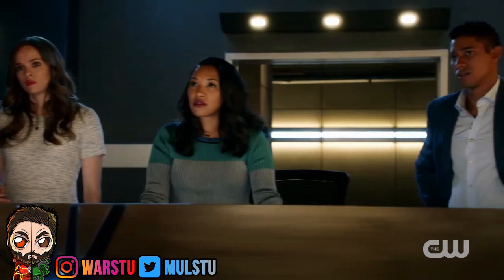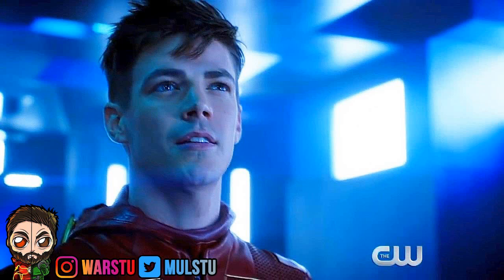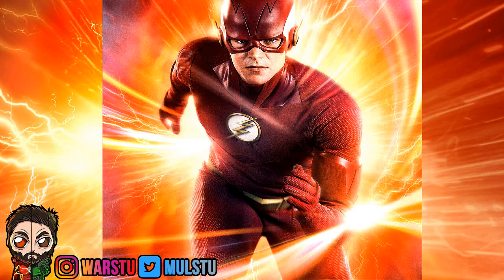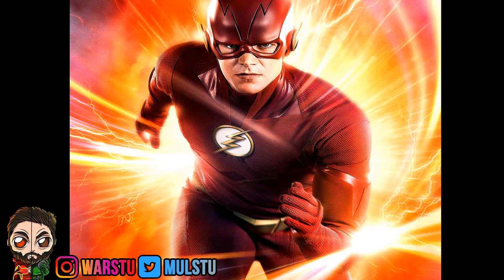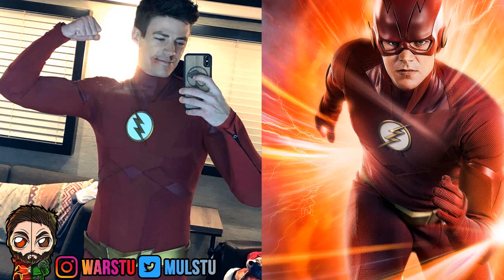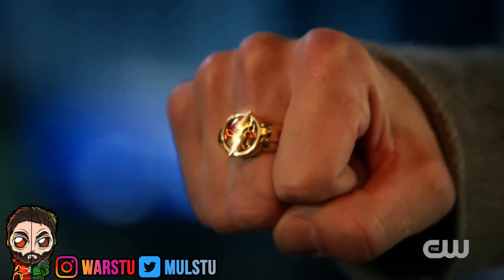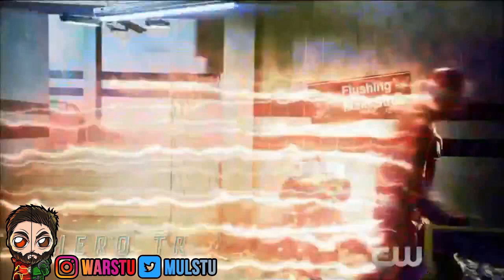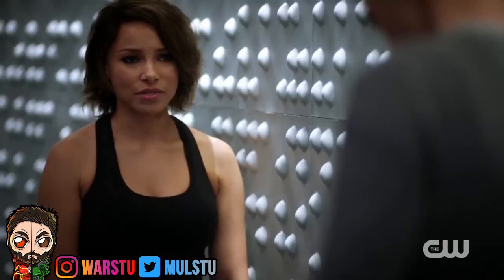The NEW Flash Suit & New Villain OBSESSED With Nora Allen! - The Flash Season 5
Within This Video I'll Be Covering The Following

►Th Flash New Suit REVEALED
►New Official Flash Suit SUCKS
►New Villain OBSESSED With Nora Allen REVEALED!?

We Cover The Flash Season 5,Avengers 4, Arrow Season 7, Plus Much More On This Channel